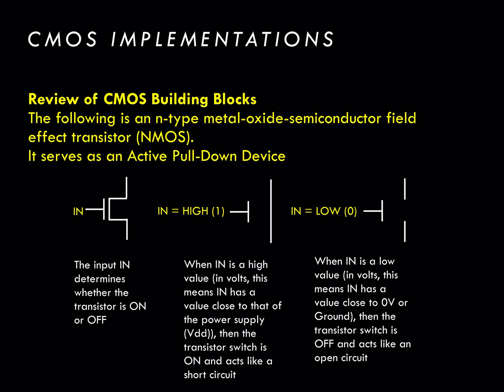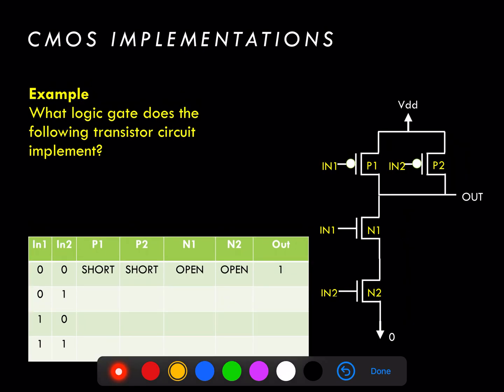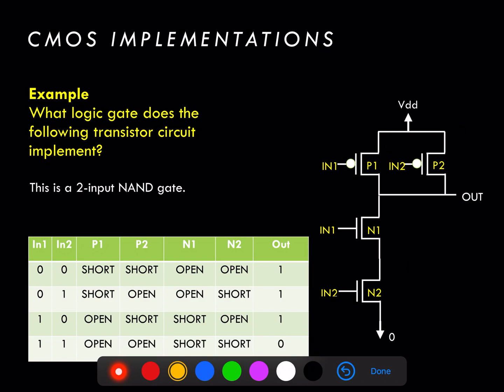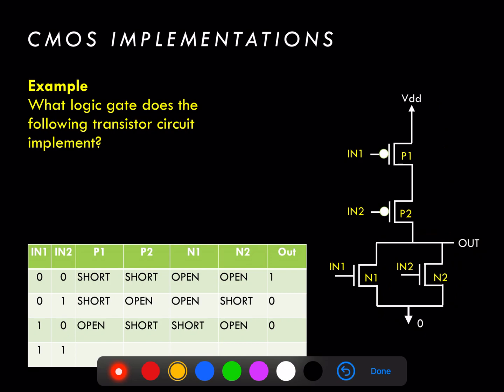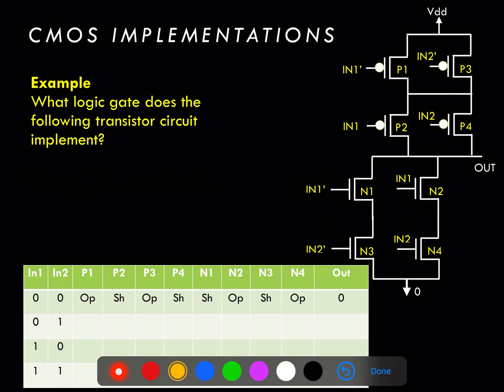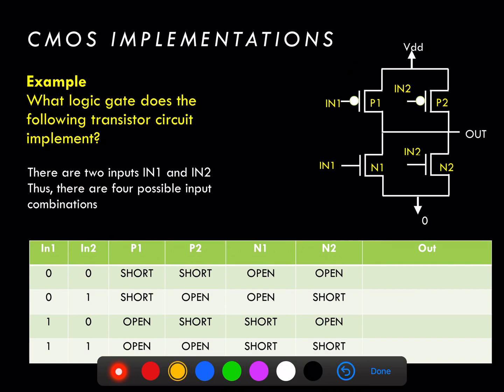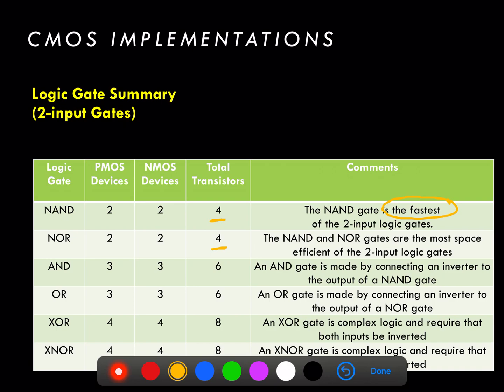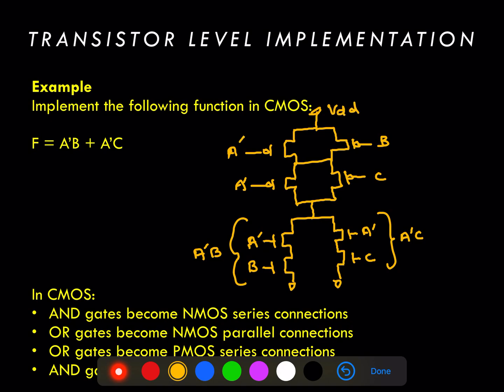CMOS Implementations of Digital Logic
This tutorial introduces how NMOS and PMOS (CMOS) transistors can be used to build basic digital logic gates and to implement Boolean functions.